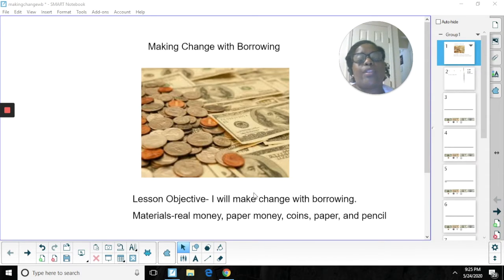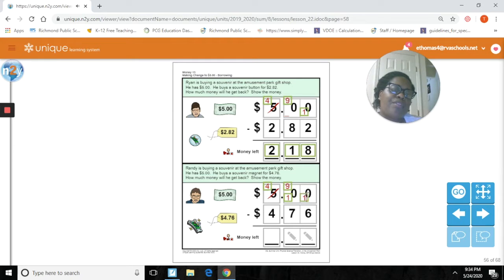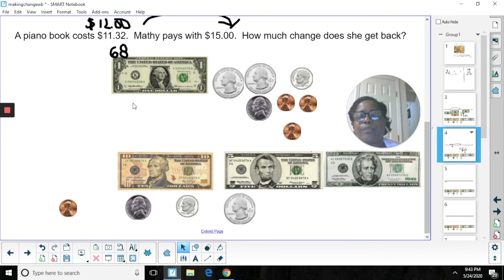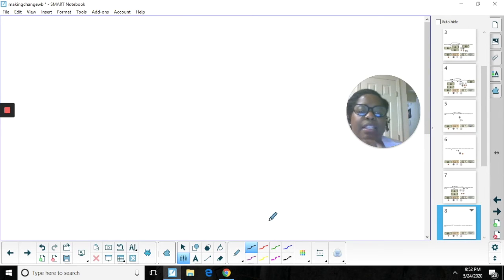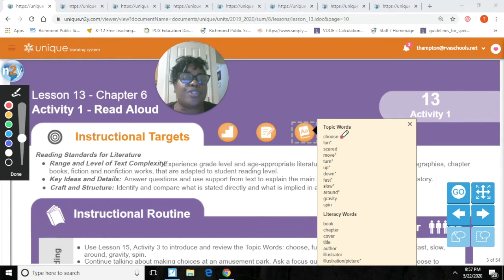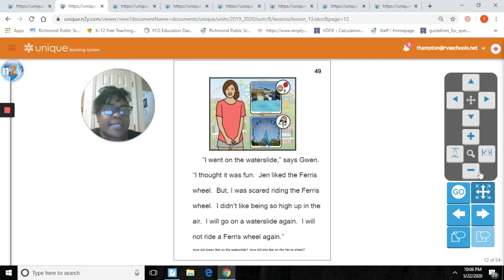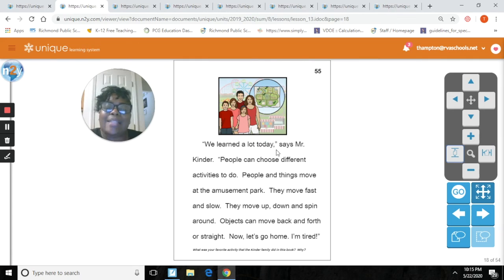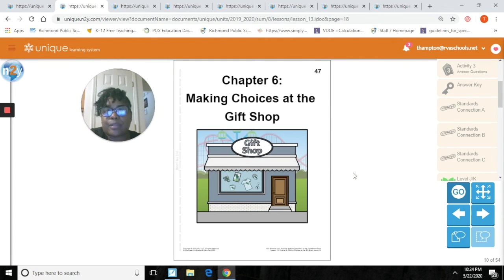RPS ExEdMSMath ChangeWithBorrowing